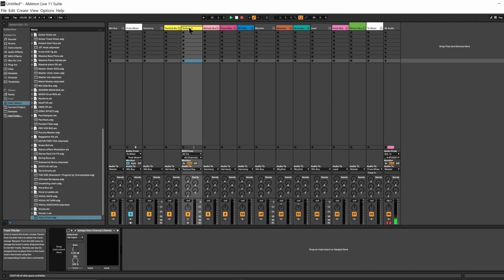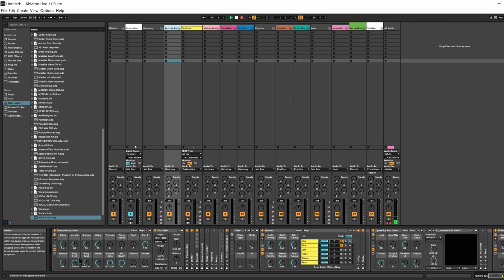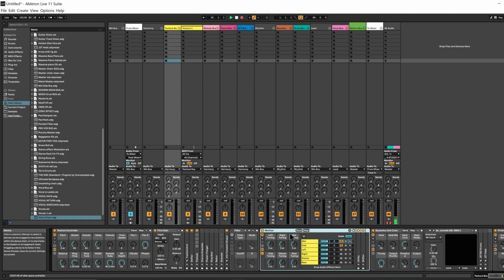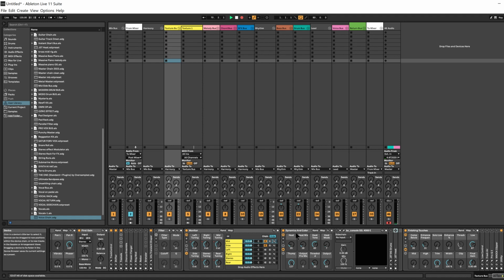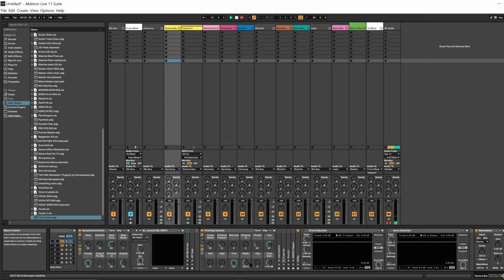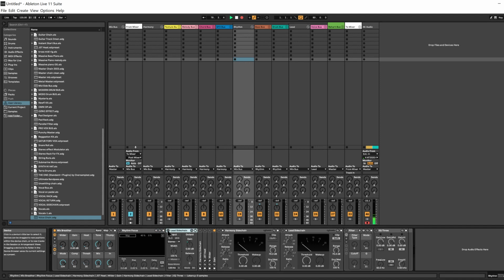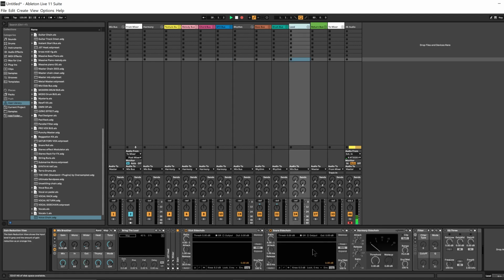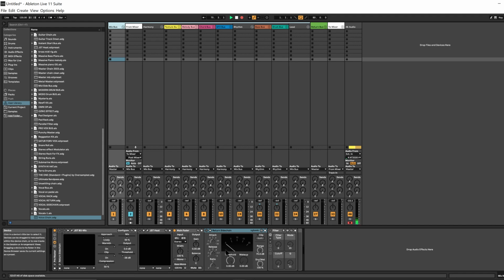Insane Mix Template For Ableton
I walk you through the idea and theories behind it behind it.